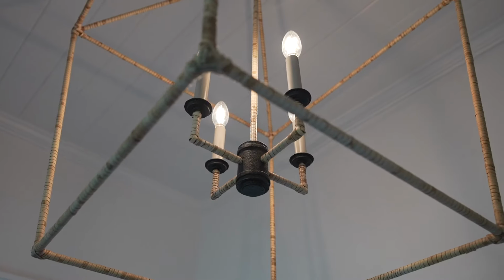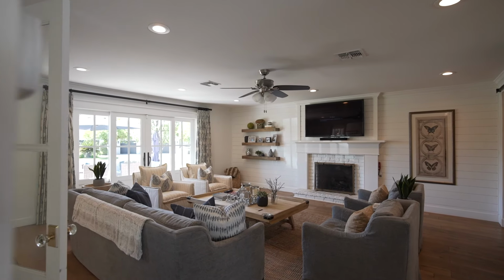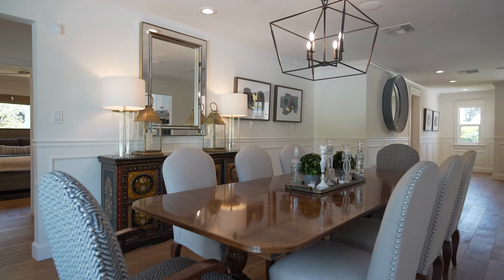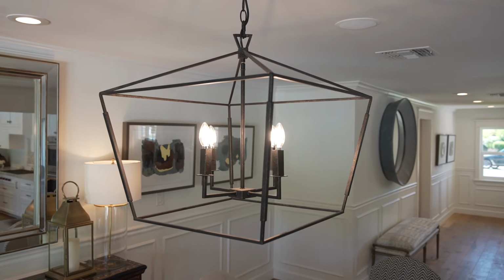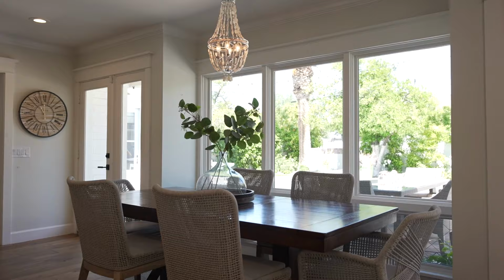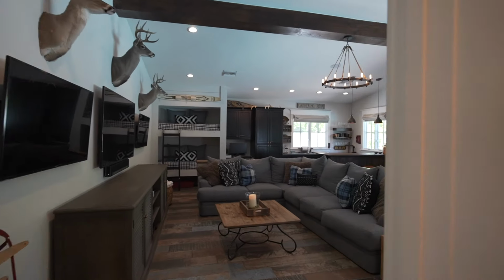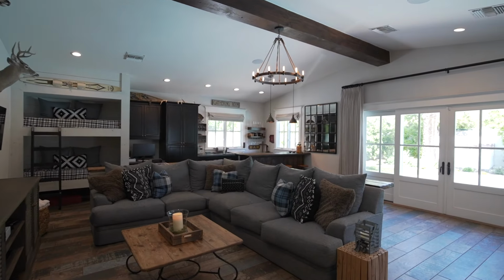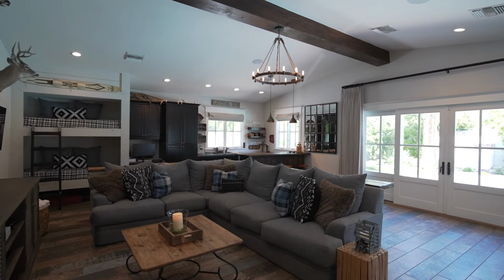Home for Sale in Scottsdale, AZ | 6412 E Calle Rosa | RETSY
Join Chris Morrison as he walks you through this stunning Arizona ranch home.

Topics:
00:10 - Intro
00:30 - Kitchen
00:40 - Flex Space
00:50 - Primary Suite
01:00 - Primary Bath
01:11 - Private Office and Powder Baths

Contact Chris Morrison to learn more!